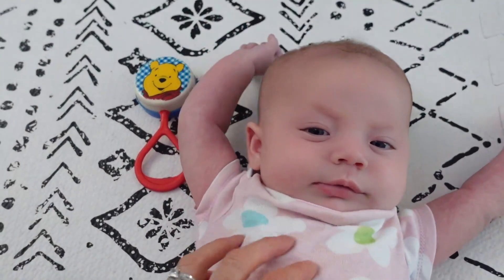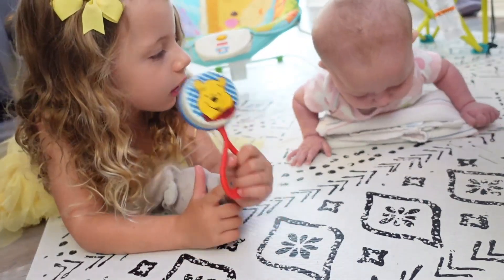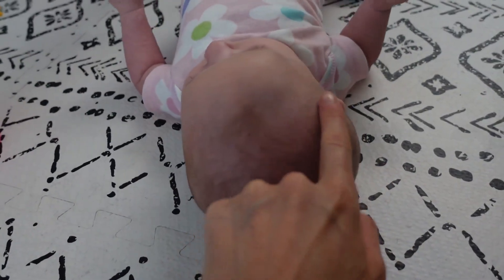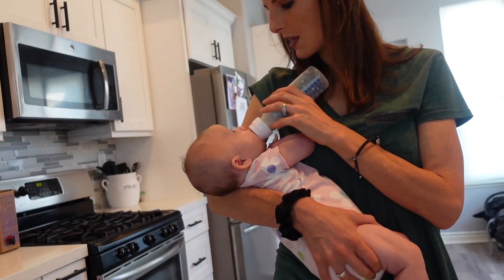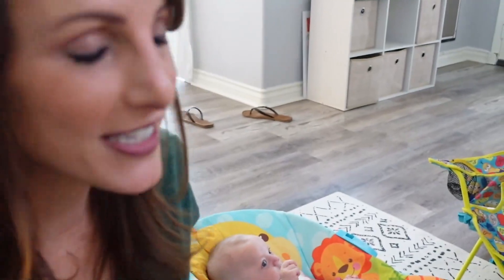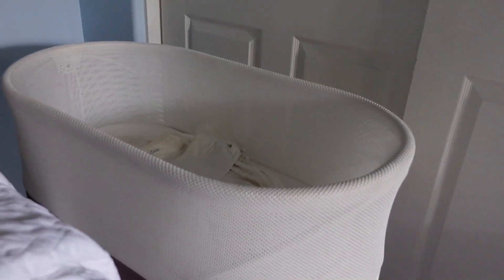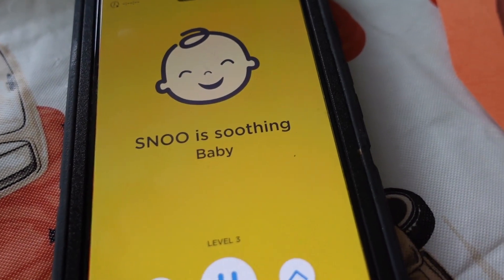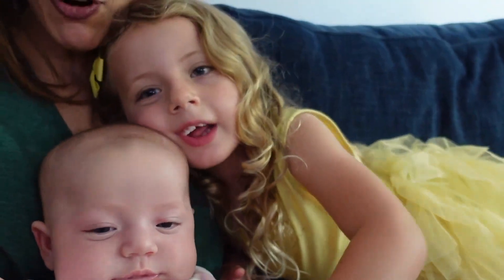Angie is 3 Months Old Now!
I wanted to give you all an update on Angie! I can't believe she is already 3 months! I'll give you an update on her health, her favorite things, and her relationship with her sister, Layla-Jane!

0N1WBXF93TPRXFE5

Cicada Sunset
Reveille
4UEAJAWN0PBLJ9ZG

Too Good
JeesGuy
P0BDKZQVXVA1FXJU

Joyful Morning
Cast Of Characters
4QKIBIU0TSVEFQ8N

Huzzah River Blues
Desert Dive
O9SXUOEMCDMQ5AFC

Get Fizzy
SPARKZ
AN4UQJOELMA38OHA

Ngoni Nights
The Kora Kollective
NRASKQUVBZKJXP6T